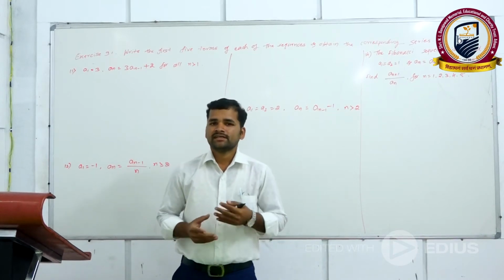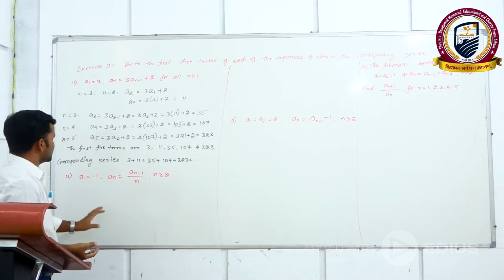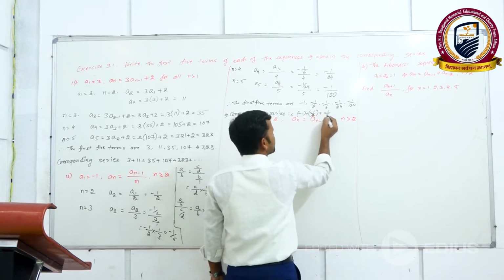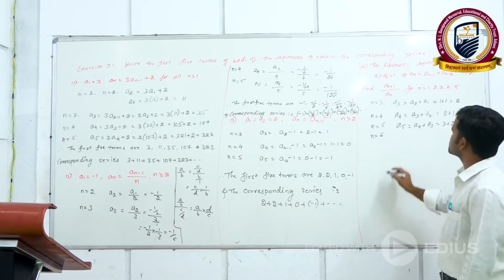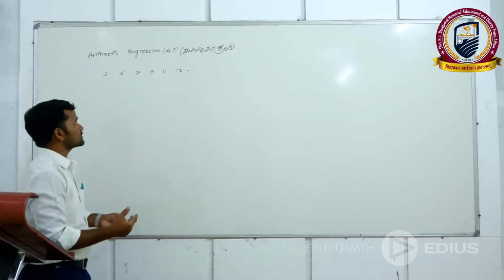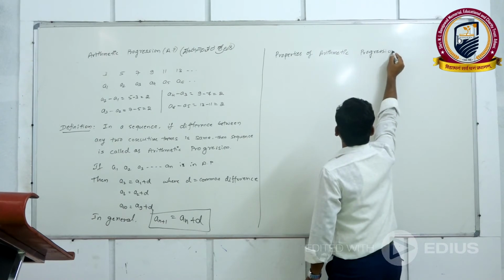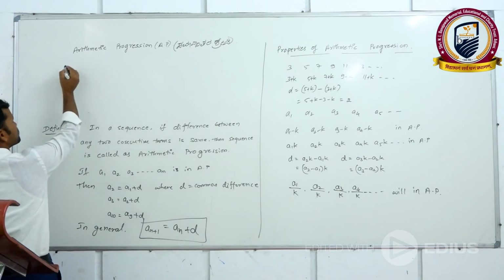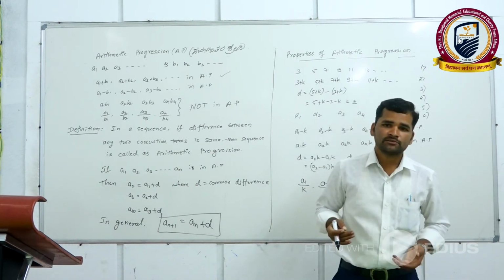Arithmetic Progression Part 1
I P.U. Mathematics, Sequences and Series
Arithmetic Progression definition and properties
explained by Kashinath Sir